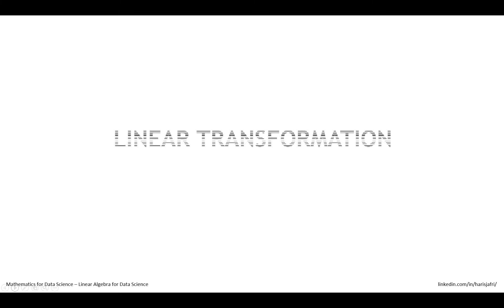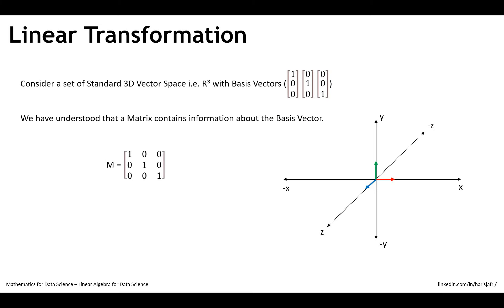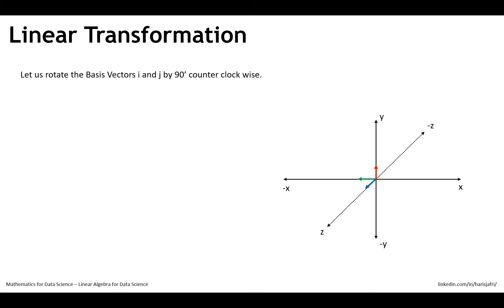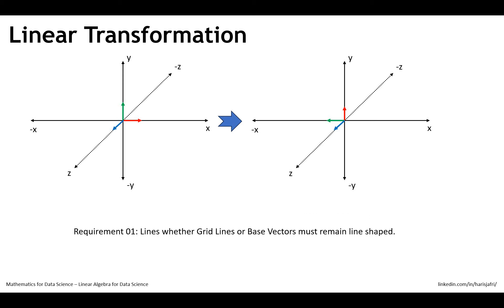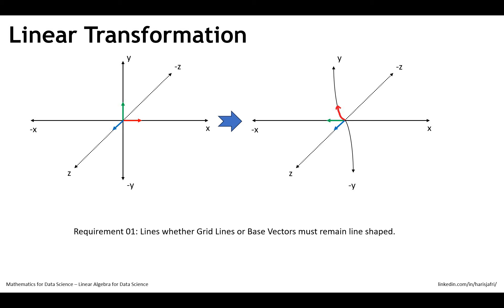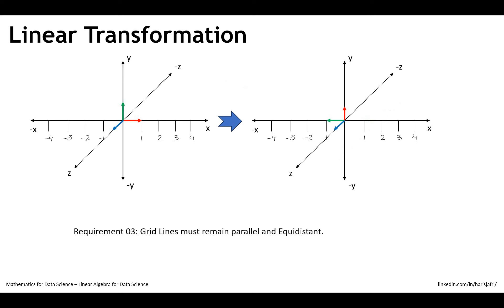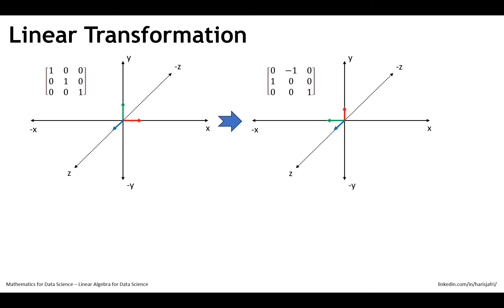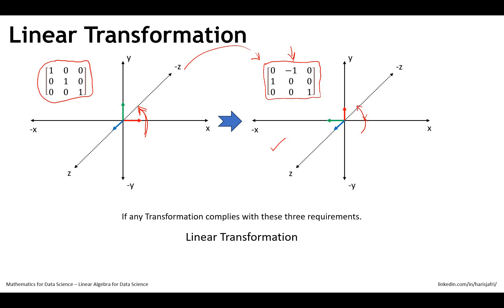16 - Linear Transformation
A Transformation is Linear when ?